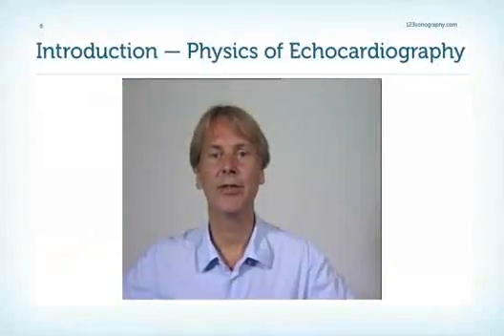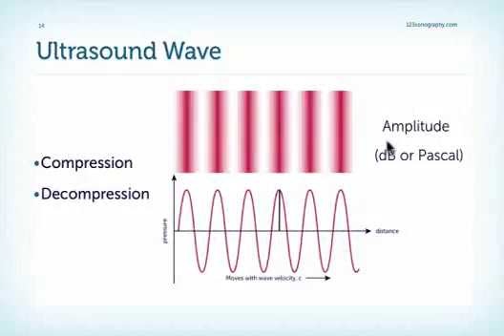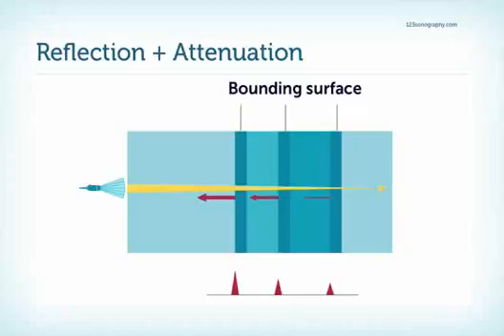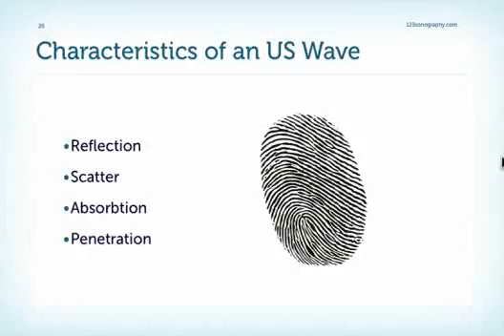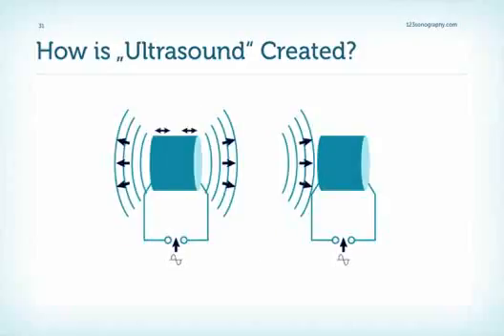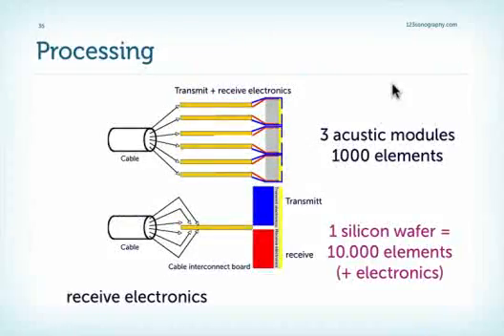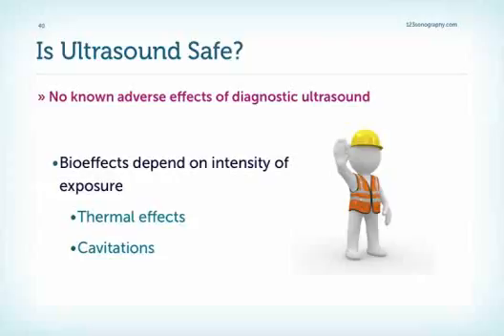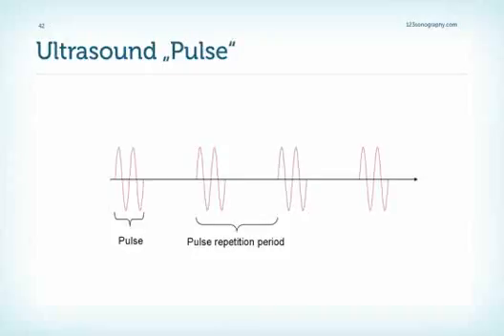ADEC Physics Ultrasound